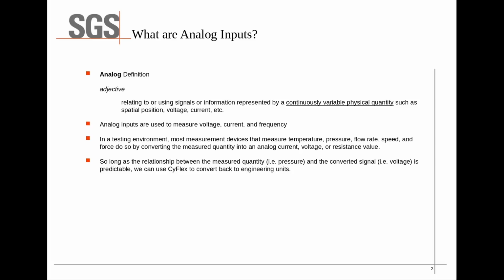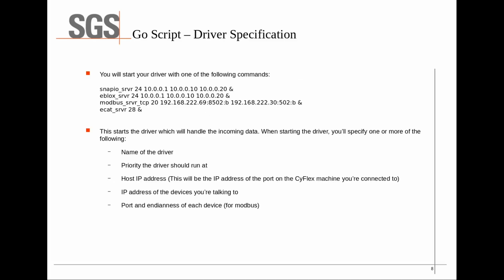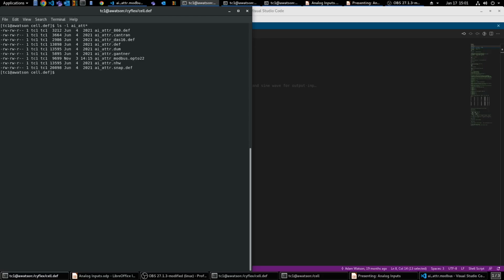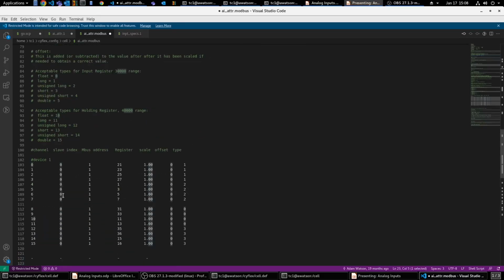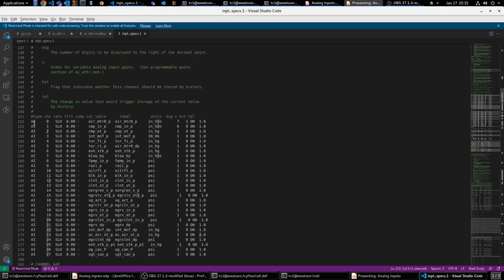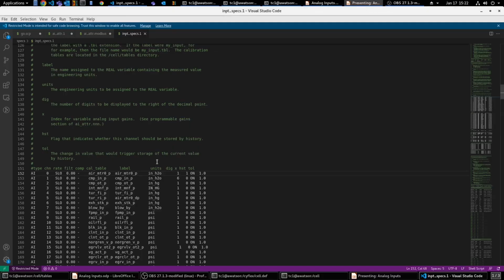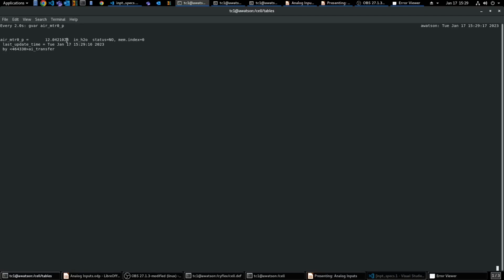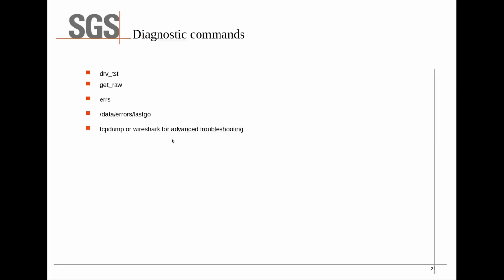Analog Inputs with CyFlex - Configuration and Diagnostics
Chapters:

00:00 What are Analog Inputs?
03:33 Overview
06:16 The Go Script (go.scp)
12:43 Channel Allocation (ai_attr)
25:26 Channel Configuration (inpt_specs)
34:48 Diagnostic tools

This video is broken into sections:

Analog Input Overview - for beginners
The go script
The attribute file
The input specifications file
Diagnostics

Below are links listed the last slide of the video,

/cyflex/specs.def/inpt_specs.def